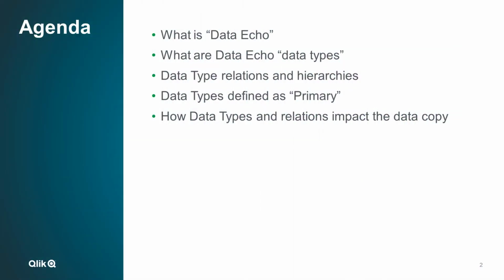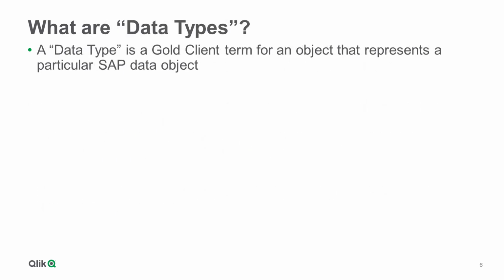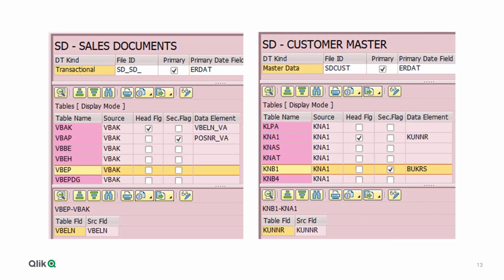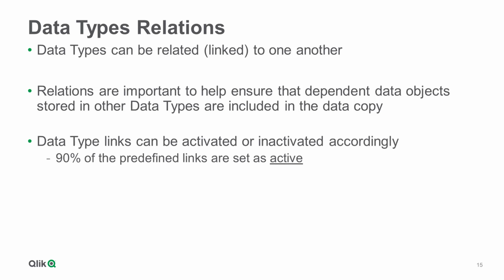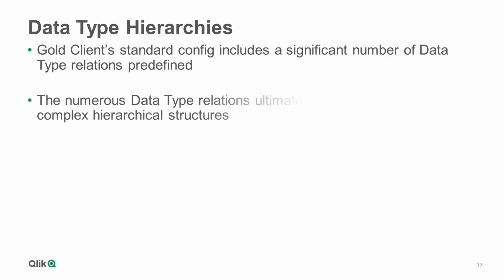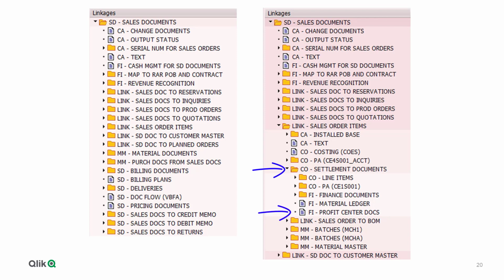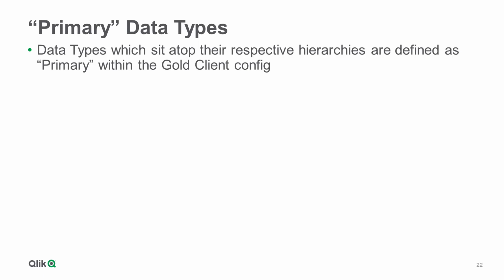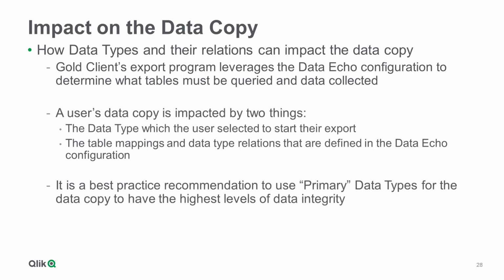Gold Client: Introduction to Data Types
This video introduces a very important object of Gold Client named "Data Echo data types" which play an important role in the copy process. This video covers: what these objects are, that most data types have relationships with other data types thus creating various hierarchies, and that some data types have a special categorization known as "Primary" data types.

For additional information, visit the Gold Client training video landing